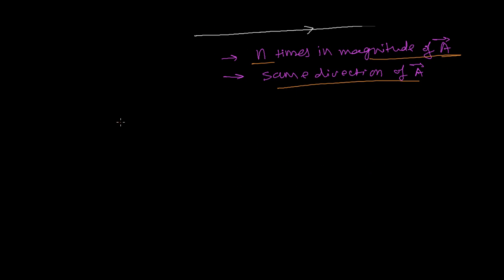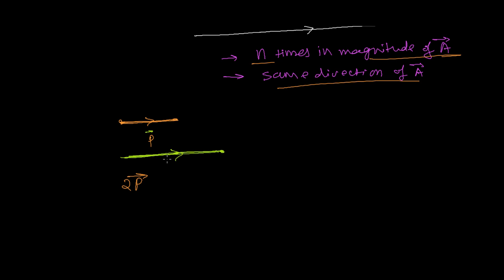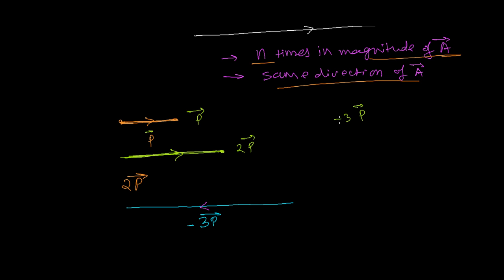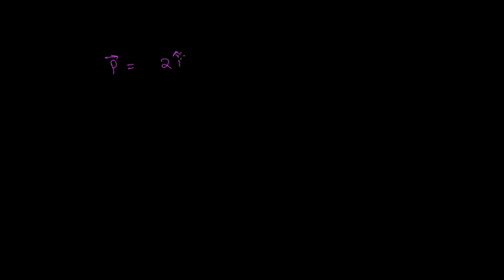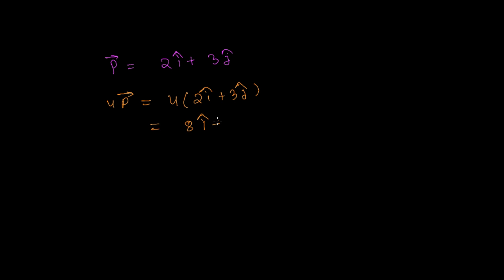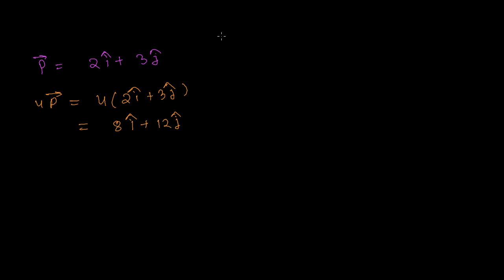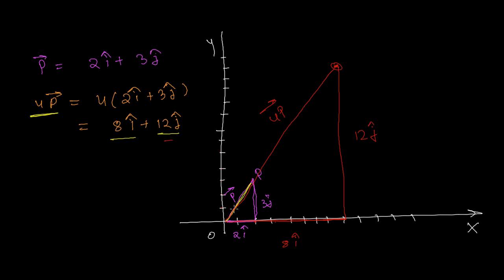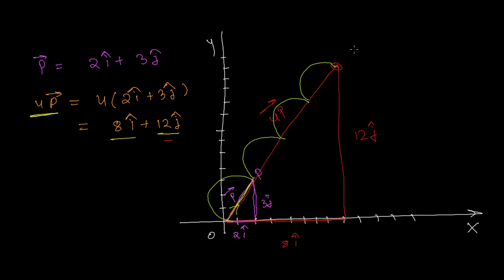What Happens when Vector is Multiplied by Real Number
What happens when vector is multiplied by a number or scalar quantity ?- This vector video lesson discuss on this topic. When we multiply a vector quantity by any real number or scalar number then the vector's magnitude get multiplied by that number but direction still remains same. Let's say when vector A is multiplied by 3 then magnitude of vector 3A is 2 times the magnitude of the vector A and the direction of vector 3A is same as that of Vector A.
I hope this vector video lesson was helpful in gaining some concepts of vector mathematics.